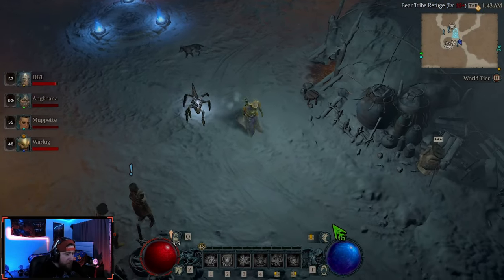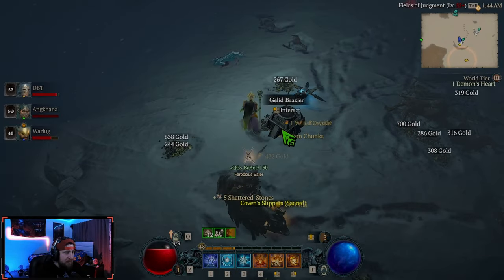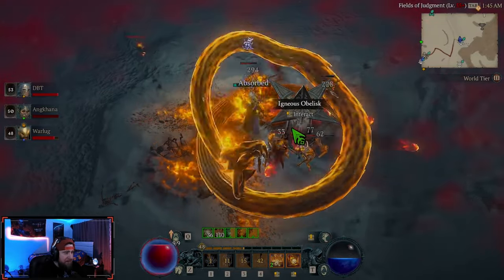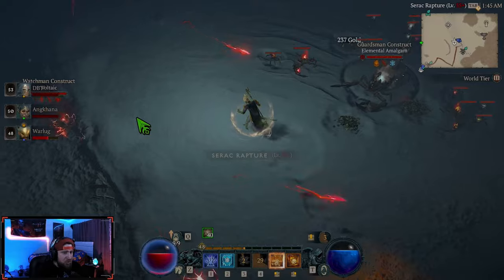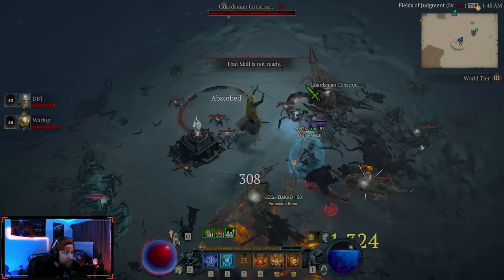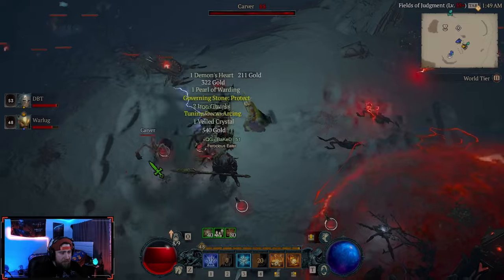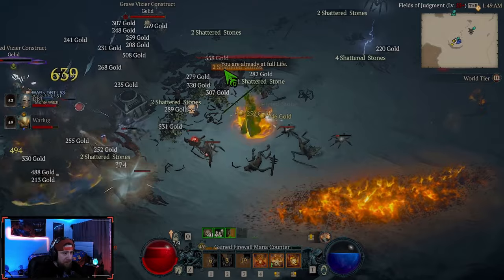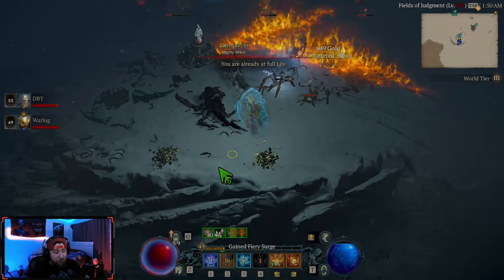Diablo 4 Season 3 INFINITE HERALD SPAWNS LOOT Construct!